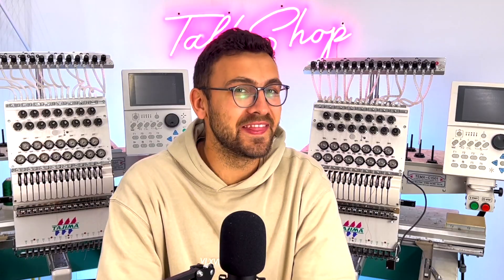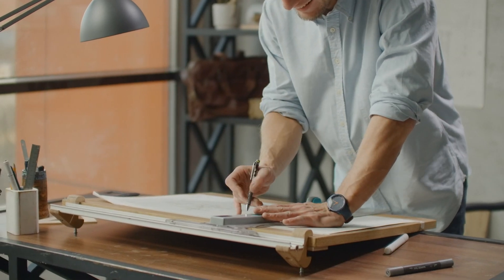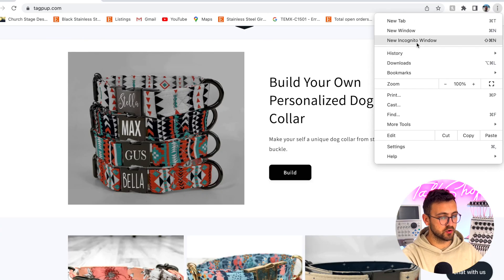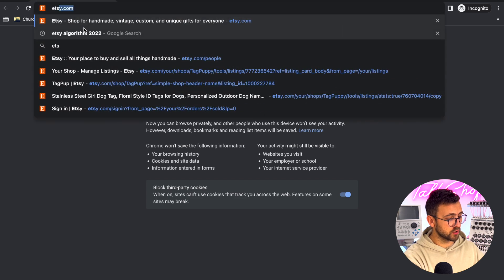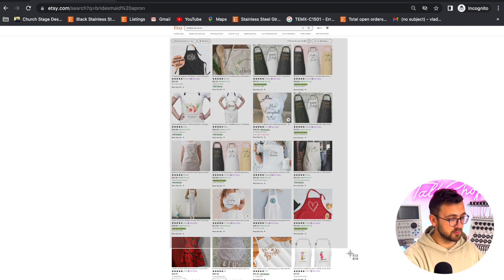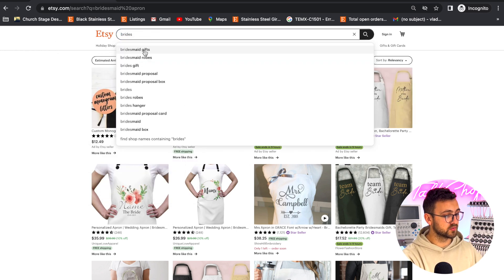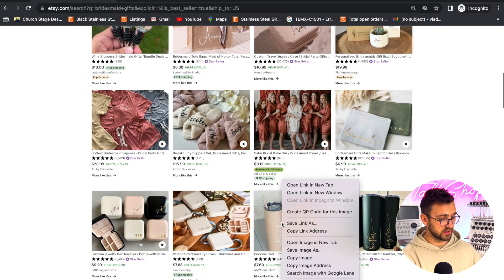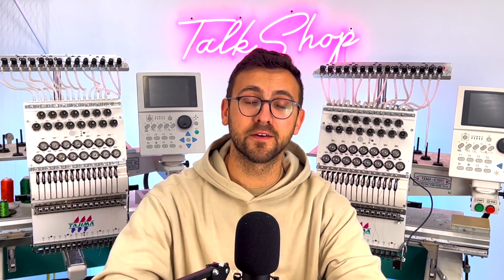How I used Etsy AI to Design The PERFECT listing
In this video we will use the Etsy algorithm (AI) to create the perfect listing for our ideal customer. I will use Etsys smart learning AI to generate a hyper specific listing. Creating listing can be complicated and you might not know where to start, but I would suggest that you stat from your customer, and let that guide your process.